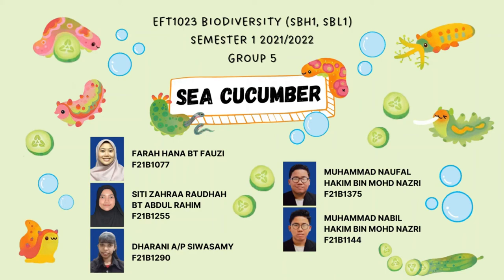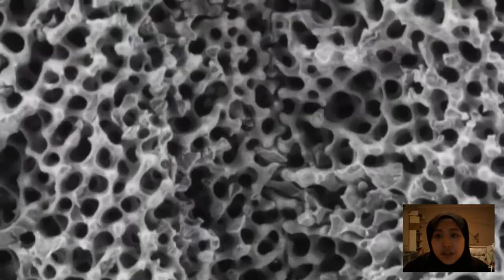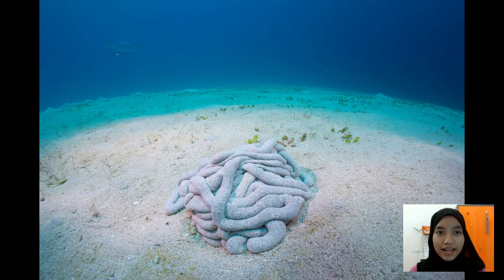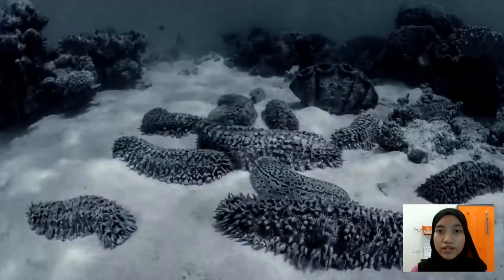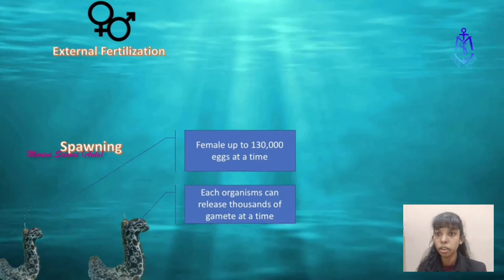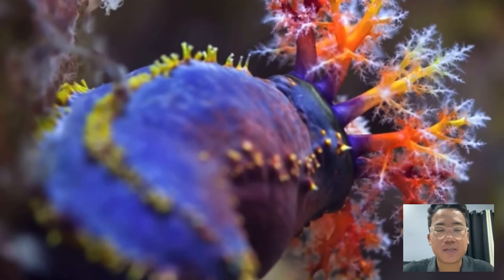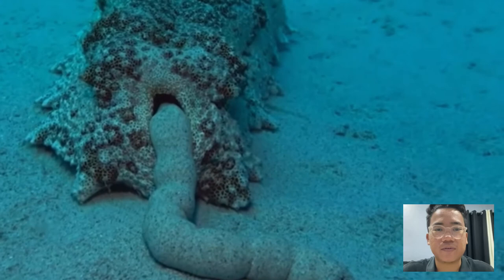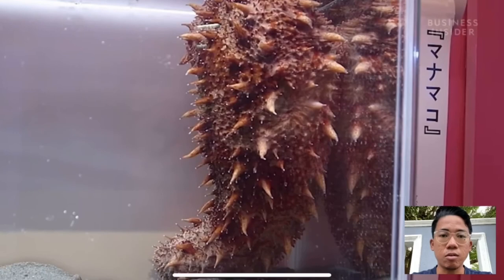Kingdom Animalia - Sea Cucumber (Class Holothuroidea) | EFT1023 (SBH1,SBL1)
GROUP 5

#1:  Name: FARAH HANA BT FAUZI
 Matric. No: F21B1077
#2:  Name: SITI ZAHRAA RAUDHAH BT ABDUL RAHIM
 Matric. No: F21B1255
#3:  Name: DHARANI D/O SIWASAMY
 Matric. No: F21B1290
#4:  Name: MUHAMMAD NAUFAL HAKIM BIN MOHD NAZRI
 Matric. No: F21B1375
#5:  Name: MUHAMMAD NABIL HAKIM BIN MOHD NAZRI
 Matric. No: F21B1144

Under the supervision of Madam Hazreen Nita binti Mohd Khalid.

//click on CC for subtitles

0:00 Introduction to Kingdom Animalia - Sea Cucumber (Class Holothuroidea)
1:43 Survival & Adaptation
4:08 Life cycle & Reproduction
5:42 Economic Importance
7:33 Conclusion